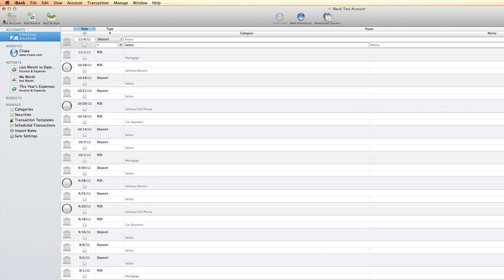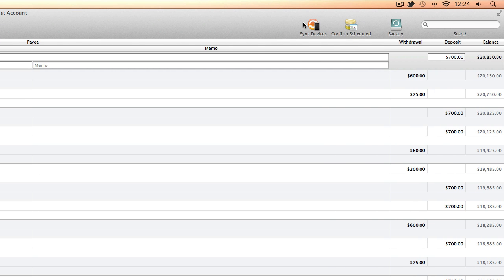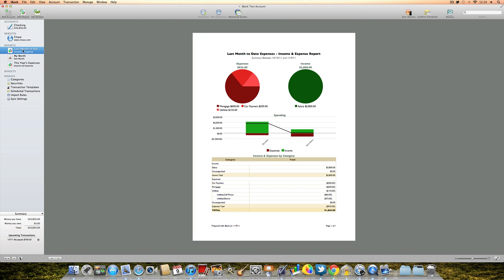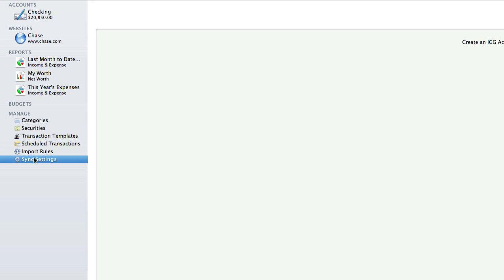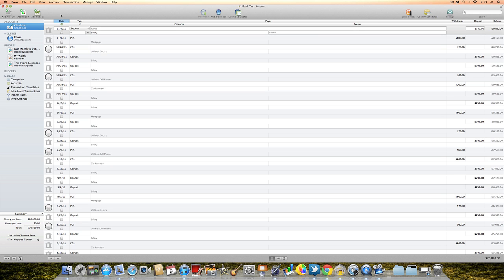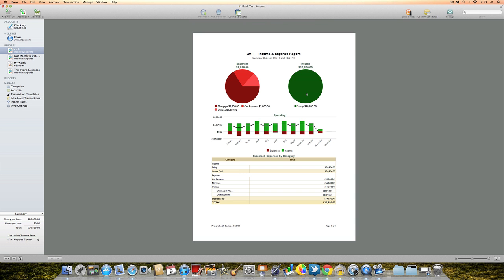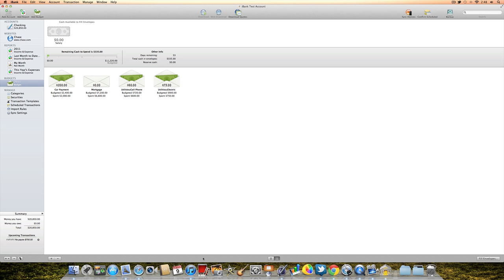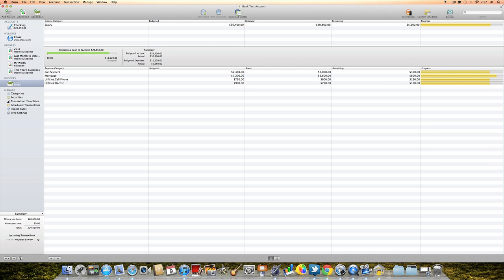App of the Week: iBank 4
In this weeks App of the Week I give you a overview of what iBank 4 can do for you. If your looking for an application to keep track of your finances on your Mac iBank 4 may jut be for you.